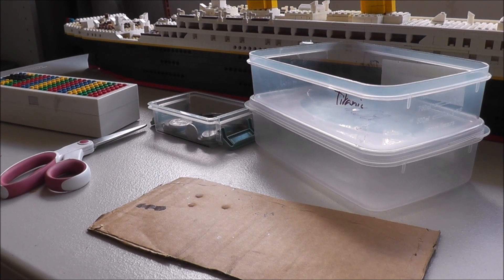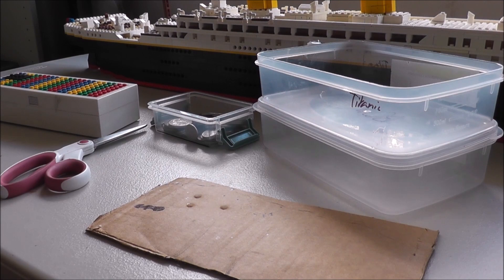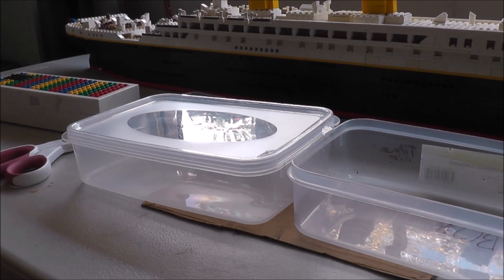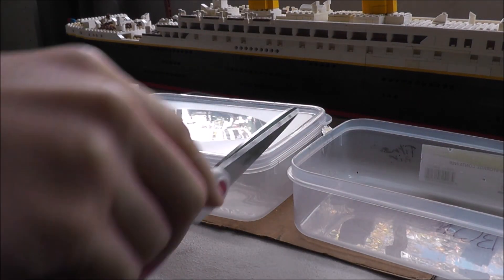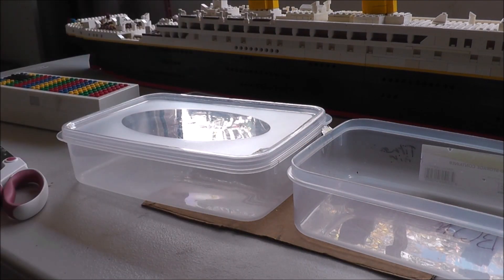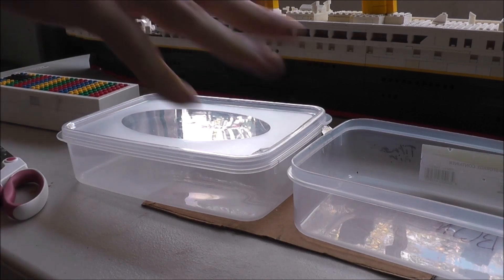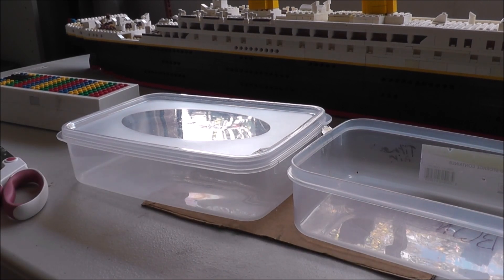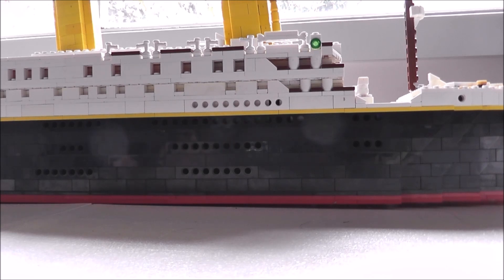Titanic MythBusters | ep 2 | How to prove the v break is impossible with a small experiment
1st video of October
Hello all welcome to something a bit different but I wanted to do this since I saw a video stating that physics supports Aaron1912s V break theory so to anyone who believes it try this experiment I hope you all enjoy